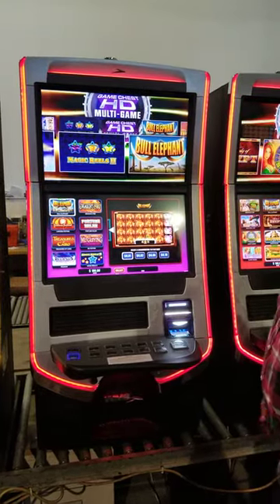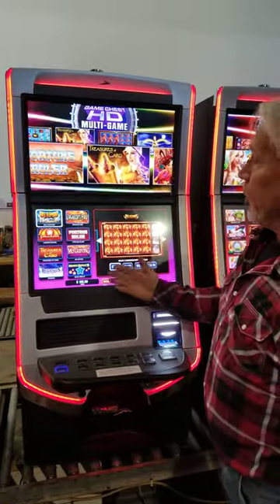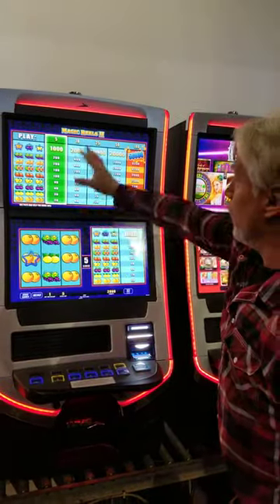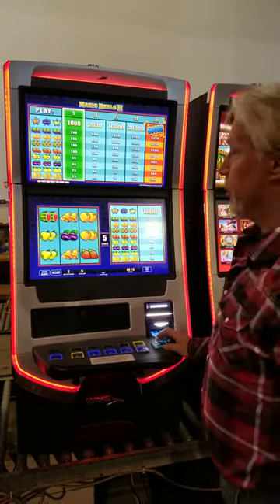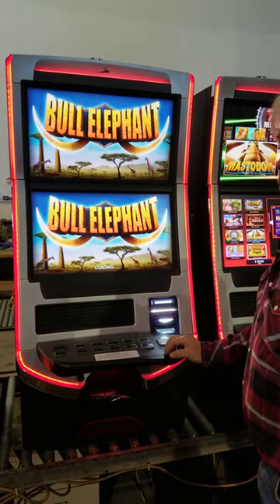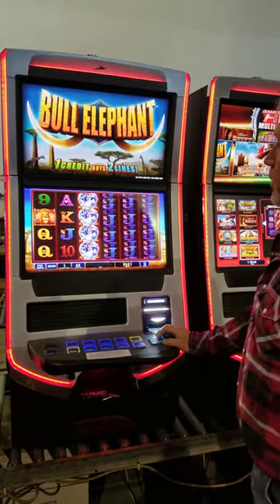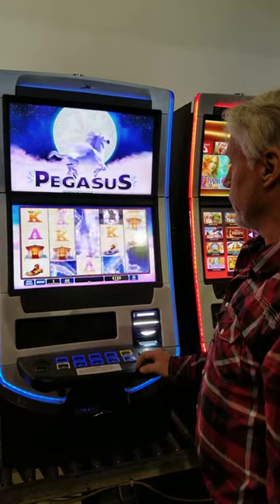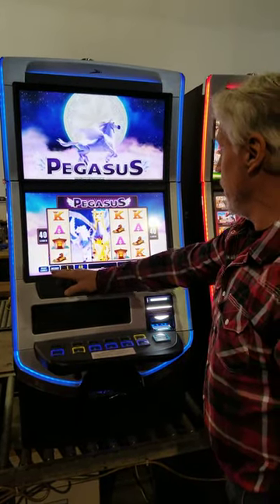WMS Blade Slot Machine Game Chest HD Demo 3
WMS Blade (Bluebird 3) Slot Machine running Game Chest HD software